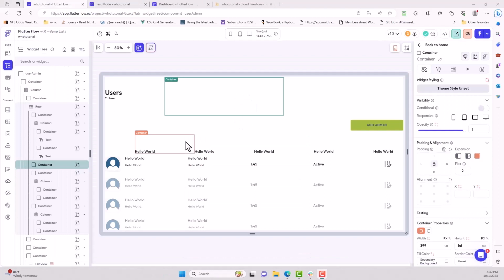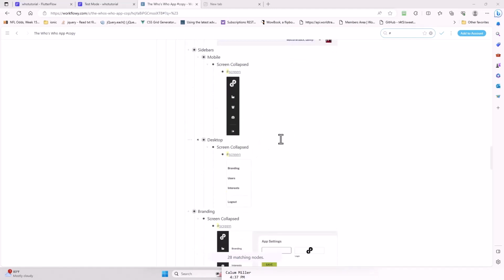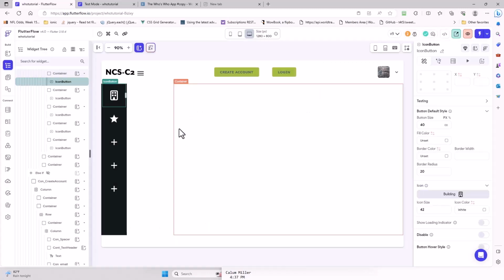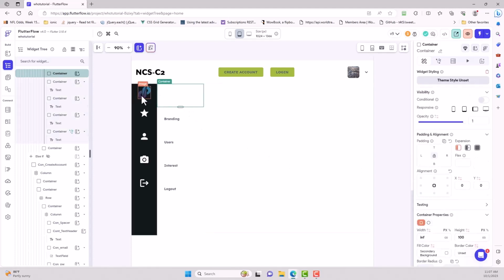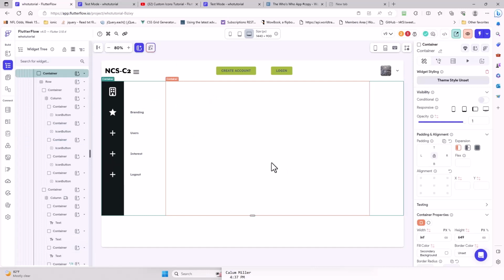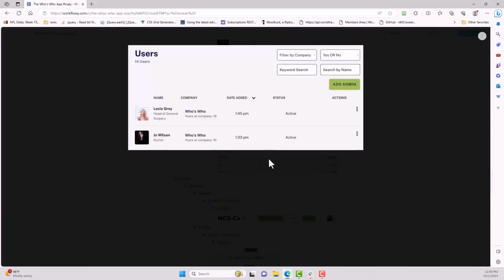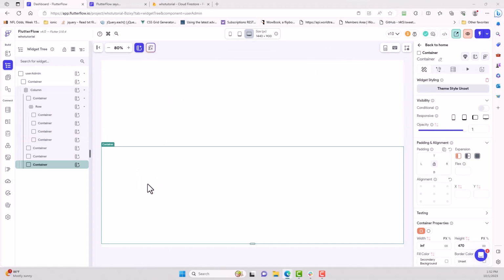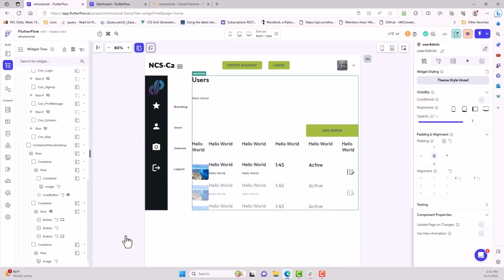Full FlutterFlow Tutorial | Part 3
Want more help? Get a complimentary session of Office Hours

Welcome to part 3 of the September 2023 Full Flutterflow Tutorial!

In this video, we cover Firebase storing, admin permissions, the powerful flex feature, the difference between play mode and test mode, creating the admin section, building the menu, fixing the yellow and black overflows, adding a logout function as a button, creating the users page, and more!

00:00:00 - Welcome and overview
00:03:25 - Play mode vs test mode
00:04:40 - Scope
00:13:09 - Building the menu
00:54:34 - Creating the admin portal
01:13:41 - Adding a logout button
01:14:50 - Users page layout
01:25:03 - Using flex feature
01:28:03 - Creating the users page
01:43:47 - Connecting users page to menu